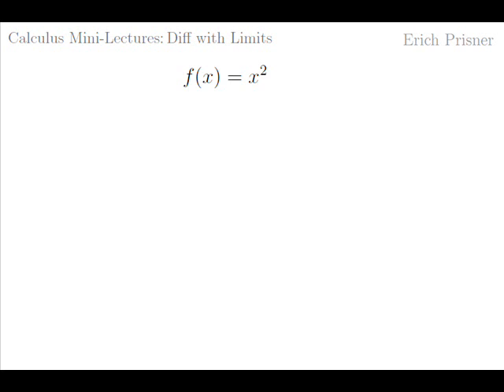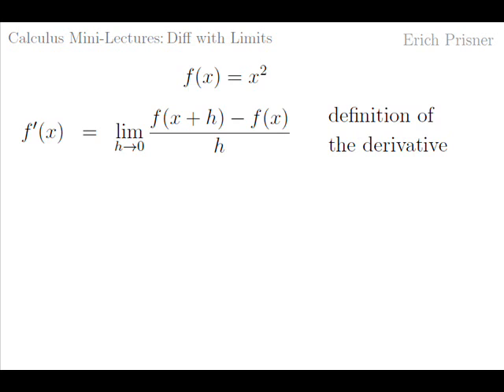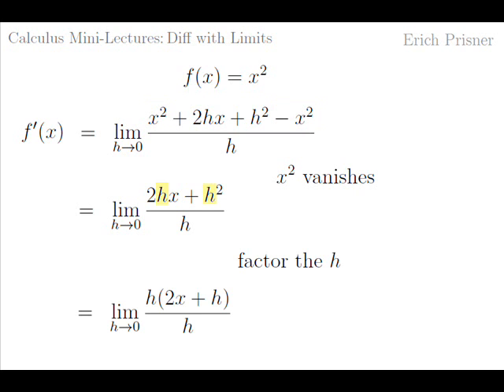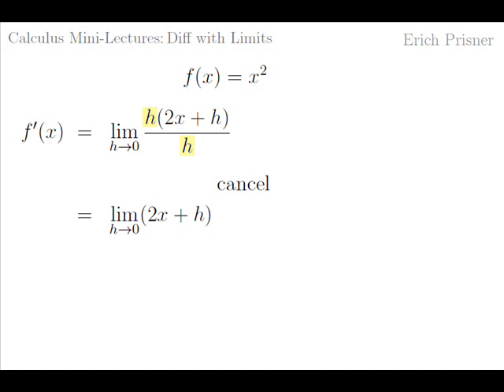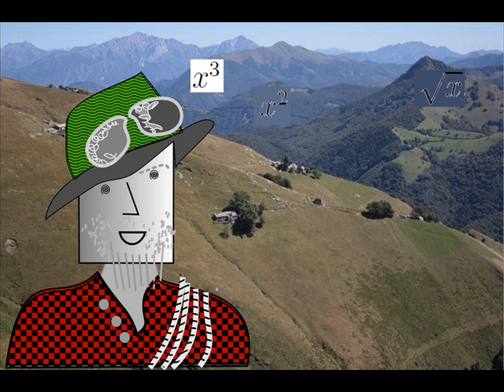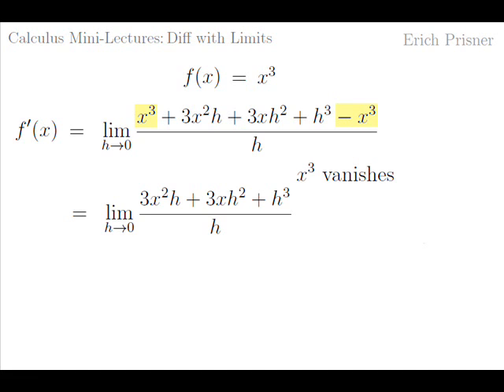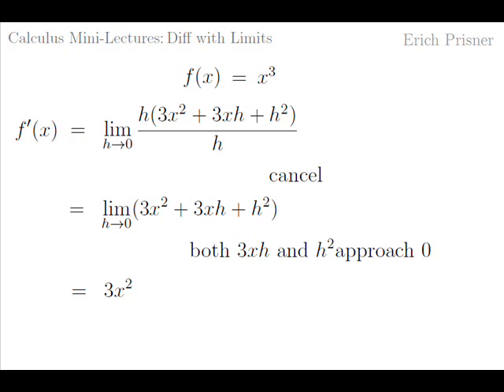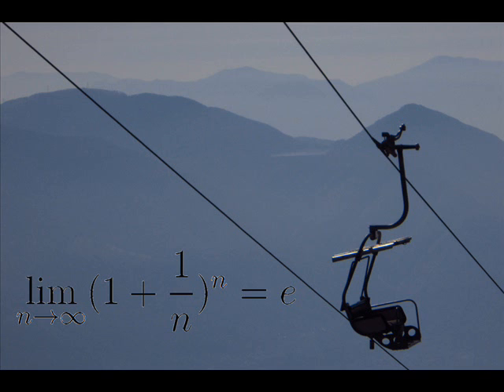Differentiating Functions (using limits)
We show how to differentiate six functions, squaring and cubing, square root and cube root, natural logarithm and exponential function, using the limit definition of derivatives.